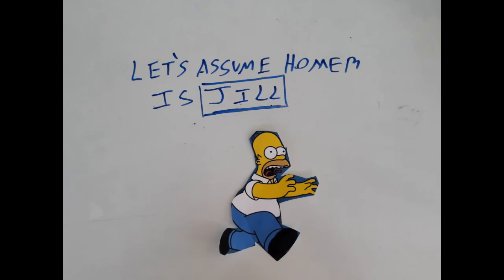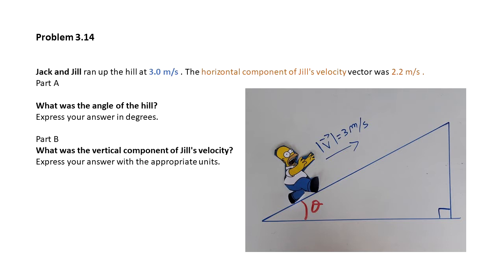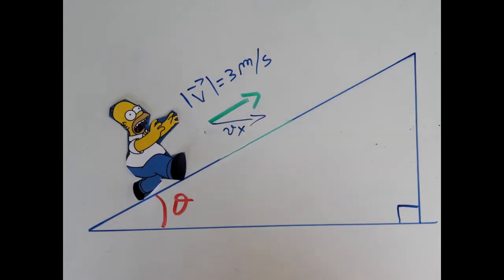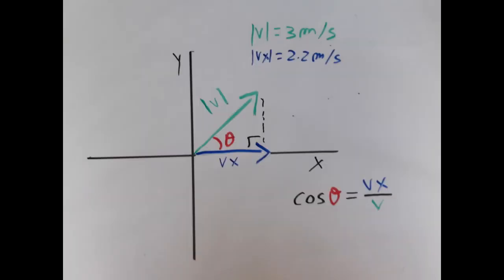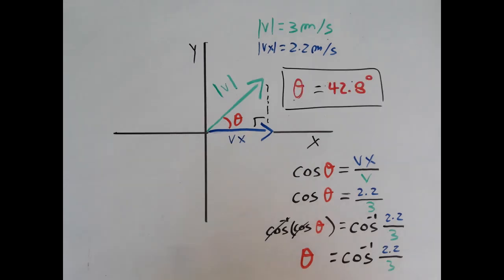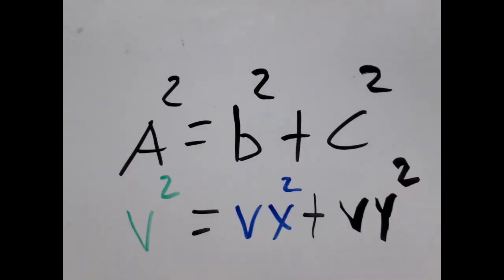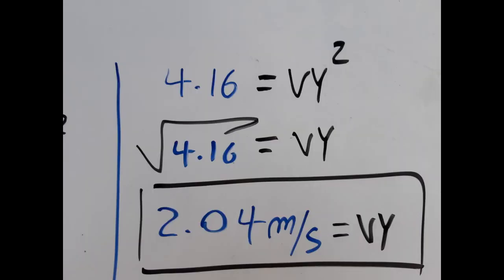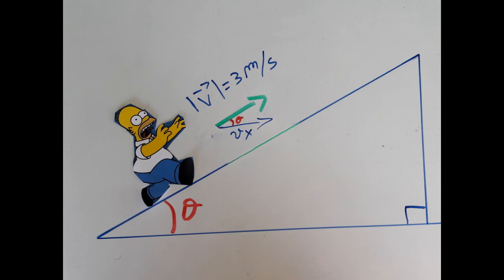Mastering Physics Problem 3.14 Jack and Jill ran up the hill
Jack and Jill ran up the hill at 3.0 m/s . The horizontal component of Jill's velocity vector was 2.2 m/s .

Part A
What was the angle of the hill?
Express your answer in degrees.

What was the vertical component of Jill's velocity?
Express your answer with the appropriate units.